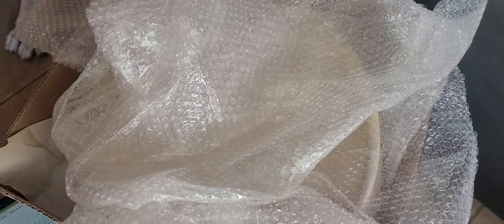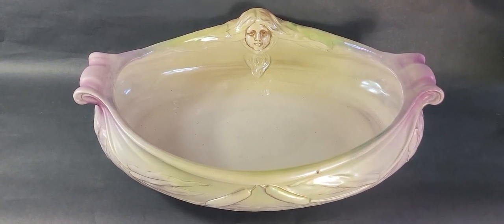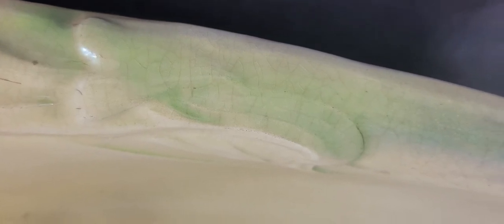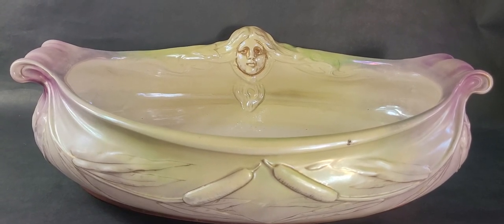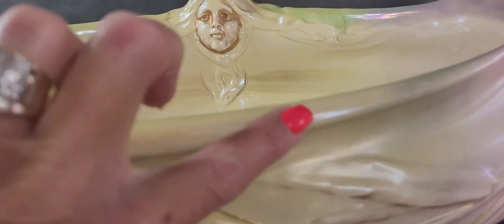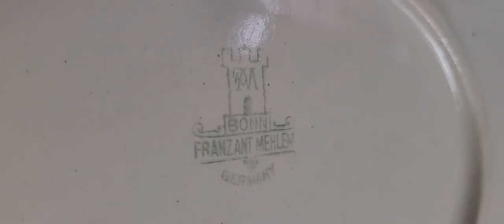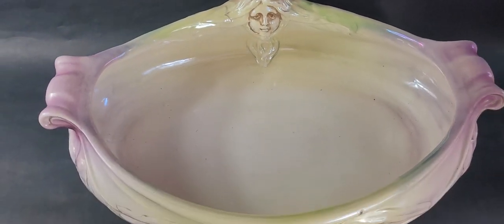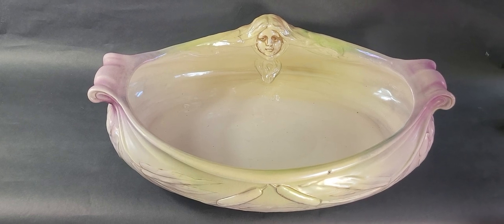May 15, 2021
Antique Franz Anton Mehlem (Royal Bonn) Wash Basin circa 1800's.This gorgeous Art Nouveau wash basin is multicolored with a deep pink rim at the base with a pale yellow, pink, and chartreuse green glaze and decorated with a beautiful face etched in gold gild. There are scrolled handles on each side with gold etched leaves and cattails along the sides.
Royal Bonn ceramics began in 1836 by19th century potter Franz Mehlem. In 1890, 1755 and Royal were added to the makers mark and used until 1920. In 1921 Royal Bonn was purchased by Villeroy and Boch.